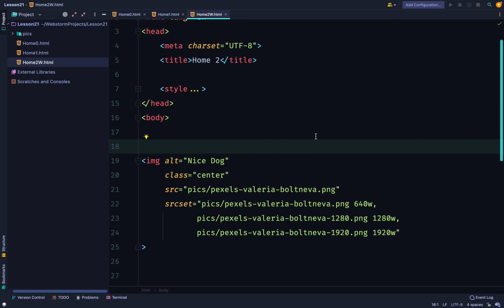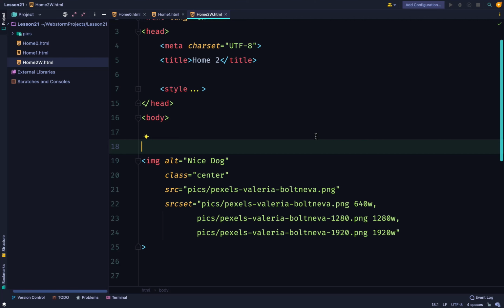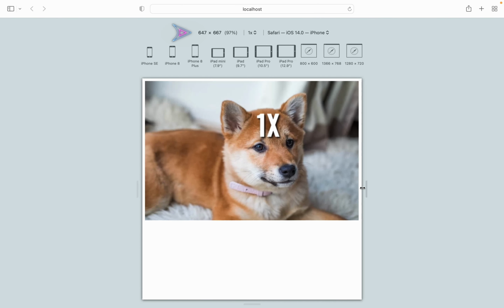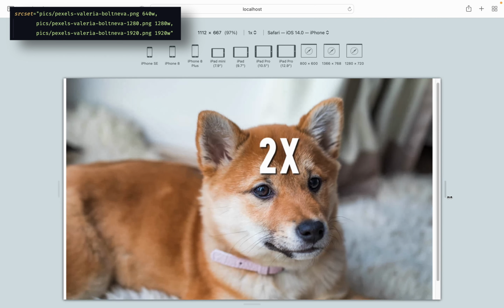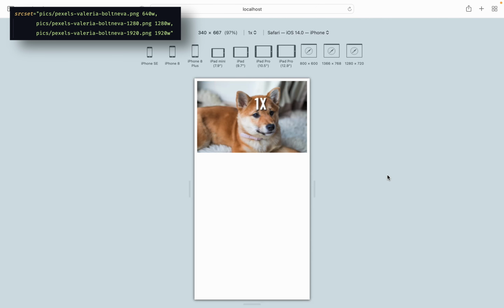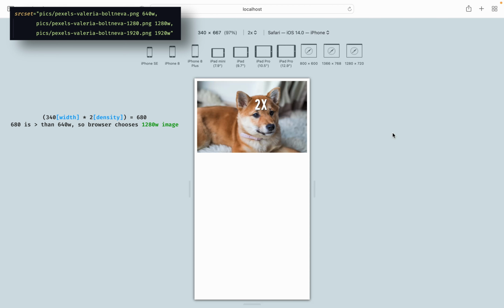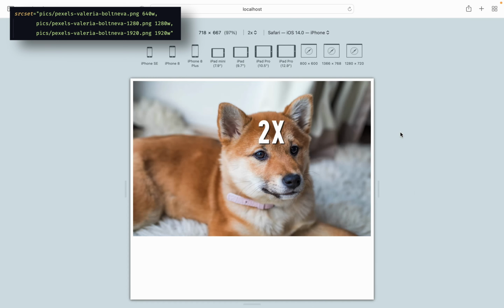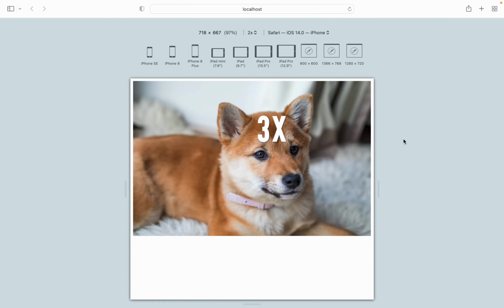#66 Serving Images Base On Width - The Web Dev's Toolkit: HTML, CSS, and JavaScript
Crafting a website that adjusts its images based on the width of the device it's being viewed on is a cornerstone of responsive web design. This targeted video tutorial sheds light on how to use HTML to serve images based on the width of the viewer's screen, ensuring that your website remains fast, efficient, and visually appealing across all devices. We dive into the mechanics of selecting and displaying images that are perfectly sized for every screen width, from the narrowest smartphones to the widest desktop monitors. This approach not only enhances the visual experience for users but also significantly improves site load times and conserves bandwidth by preventing the download of unnecessarily large images for smaller screens.

Throughout this tutorial, you'll learn about implementing the srcset attribute alongside the sizes attribute in your HTML code, enabling the browser to intelligently choose the most appropriate image size based on the current screen width.